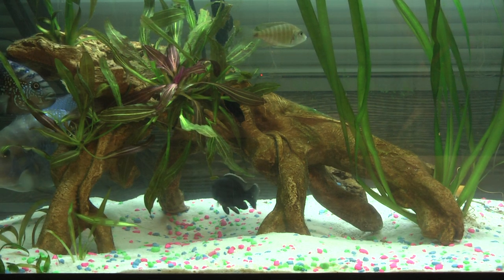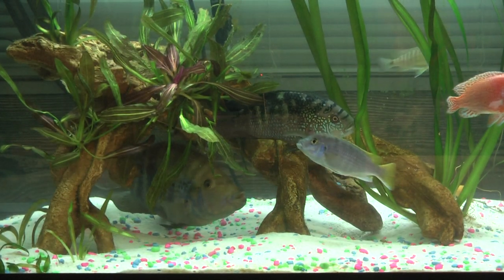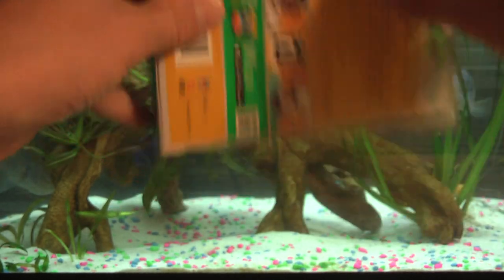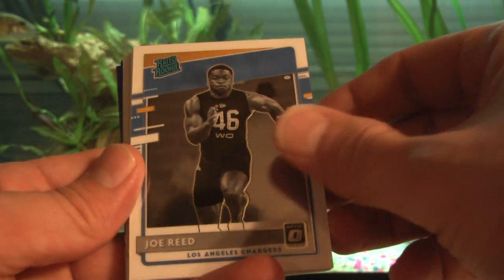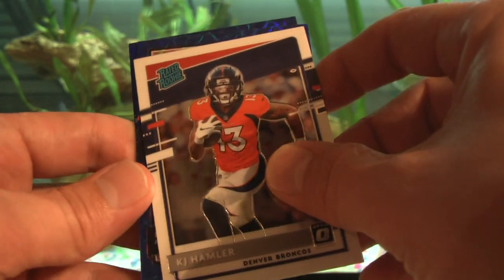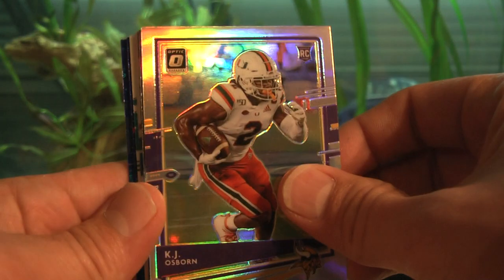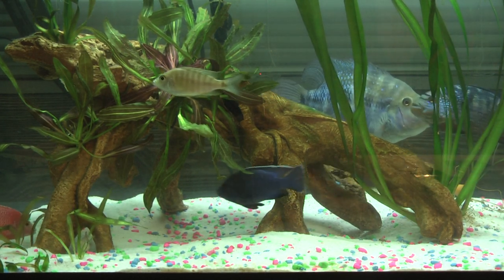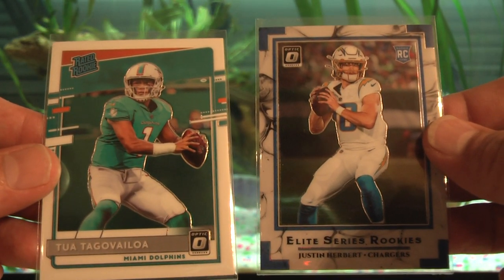2020 Optic Football Hanger Boxes - SUBSCRIBER GIVEAWAY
WINNER WILL BE ANNOUNCED MONDAY MARCH 8TH. at 5pm CST.

Today I rip 2 hanger boxes of 2020 Donruss Optic Football cards. We had 1 ok box and 1 great box!